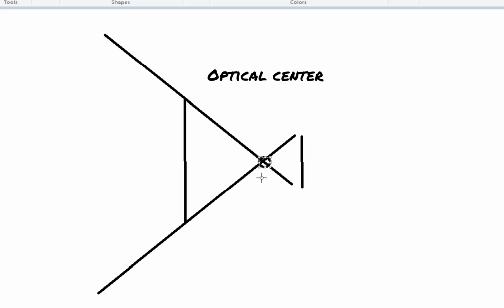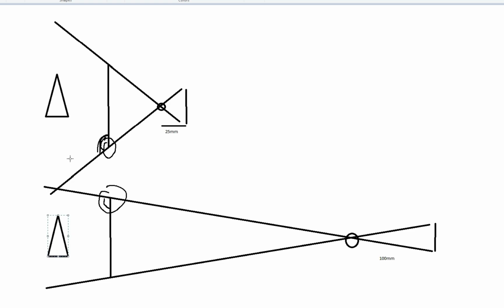What is FOCAL LENGTH?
What is Focal Length? In this video, Booray will explain what focal length is and how it's determined.

00:00 - Intro
00:48 - The Lens
03:28 - Telephoto